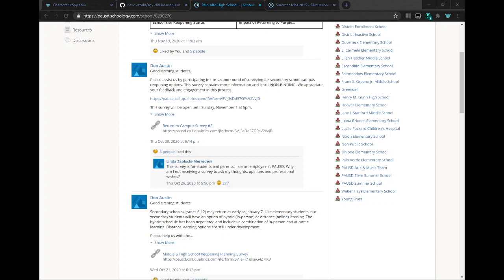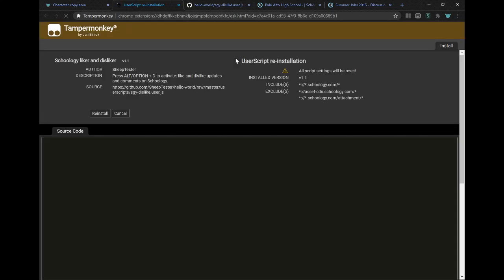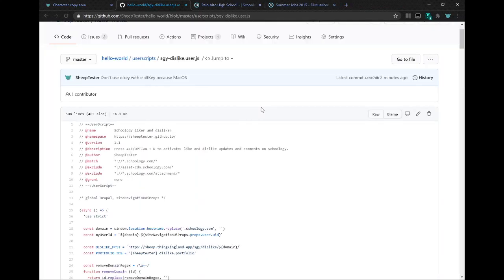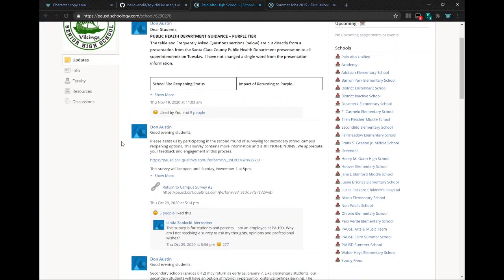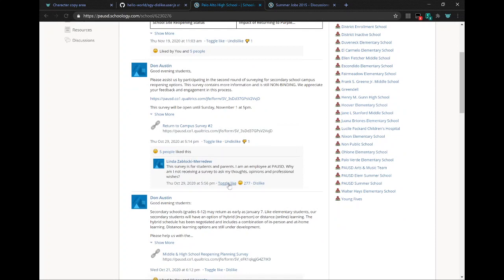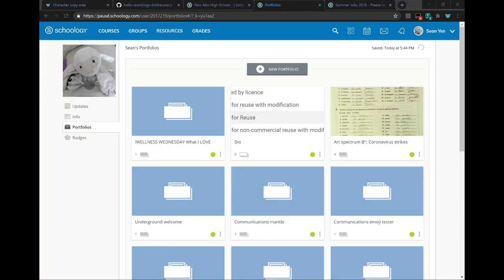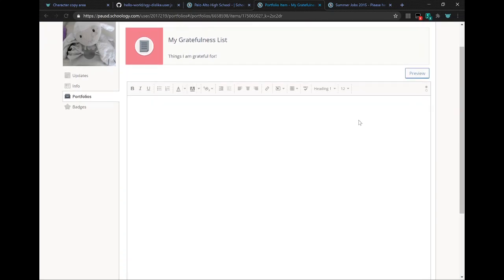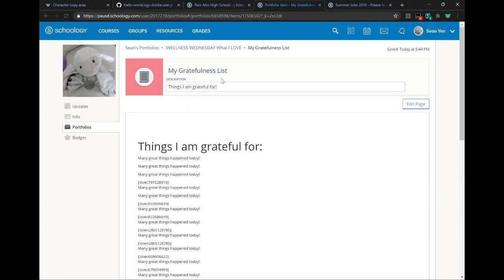Schoology dislikes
A userscript that lets you dislike updates and comments on Schoology